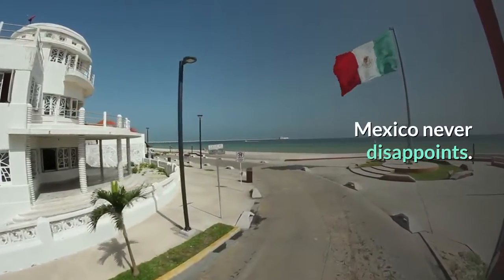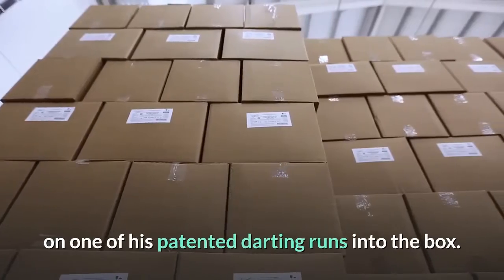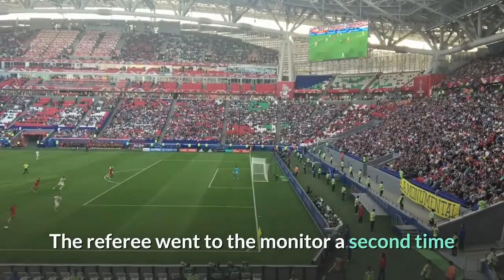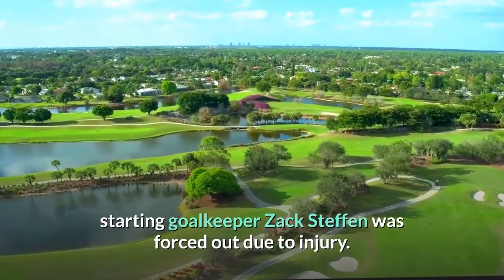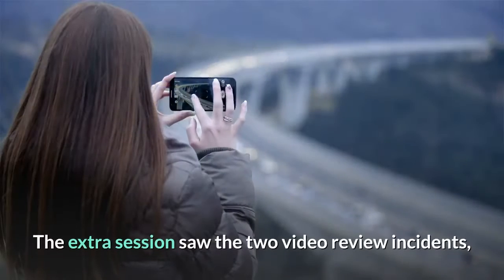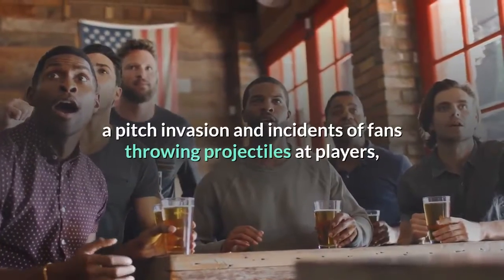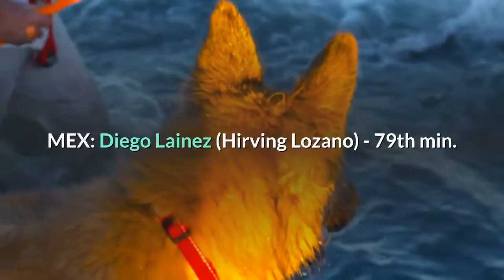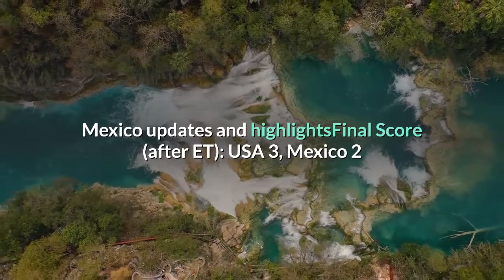USA vs Mexico score result highlights from CONCACAF Nations League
Mexico never disappoints. And the inaugural CONCACAF Nations League final had it all. A Christian Pulisic penalty kick goal deep into extra time gave the USA a thrilling 3-2 win over archrivals Mexico in a wild match with plenty of twists. Pulisic, who donned the captain's armband for the match, earned the penalty kick after he was brought down on one of his patented darting runs into the box. The referee went to the monitor to review the play and awarded the late spot kick, which Pulisic stepped up to convert into the top corner. But it took an incredible penalty kick save from the USA’s backup goalkeeper Ethan Horvath to seal the deal in the dying moments of the match. The referee went to the monitor a second time and awarded Mexico a penalty kick for a Mark McKenzie hand ball. With seconds left in extra time, Mexico’s Andres Guardado took the attempt, only for Horvath to deny him at full stretch in a dramatic twist. Horvath came into the match in the second half after starting goalkeeper Zack Steffen was forced out due to injury. He produced multiple big saves off the bench, including the clutch penalty-kick stop in a heroic performance. The USMNT came from behind to equalize twice during regulation before taking the lead for good in extra time. It looked like Mexico had scored a potential game-winner in the 79th minute through substitute Diego Lainez. But the U. S. team, which was dominant on set pieces all night, tied it at 2-2 on a potent Weston McKennie header just three minutes later to send the game into extra time. The extra session saw the two video review incidents, a penalty-kick save, an ejection of Mexico manager Tata Martino, a pitch invasion and incidents of fans throwing projectiles at players, injuring U. S. forward Gio Reyna. USA vs. Mexico final score1H2HETFinalUSA1113Mexico1102Goals:MEX: Jesus Corona - 2nd min. USA: Gio Reyna - 27th min. MEX: Diego Lainez (Hirving Lozano) - 79th min. USA: Weston McKennie - 82nd min. USA: Christian Pulisic (penalty kick) - 114th min. USA vs. Mexico updates and highlightsFinal Score (after ET): USA 3, Mexico 2